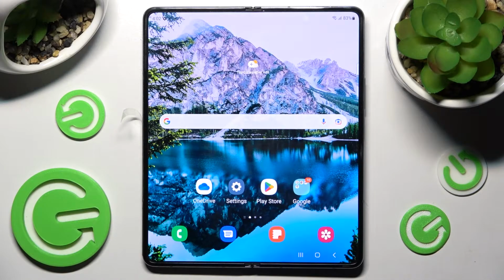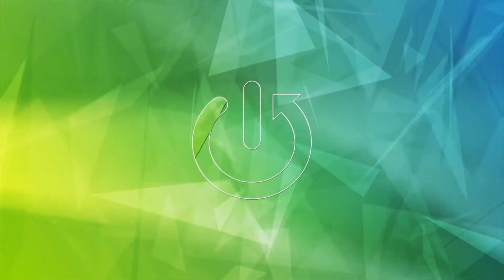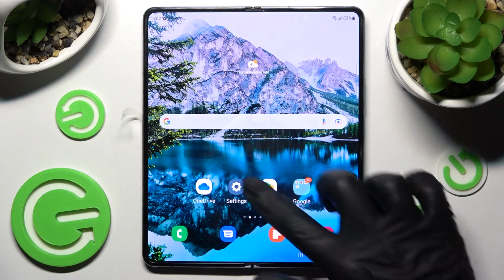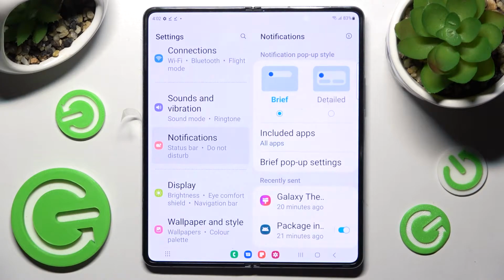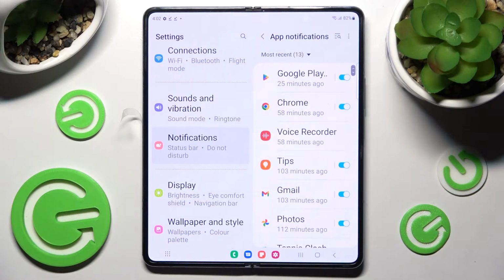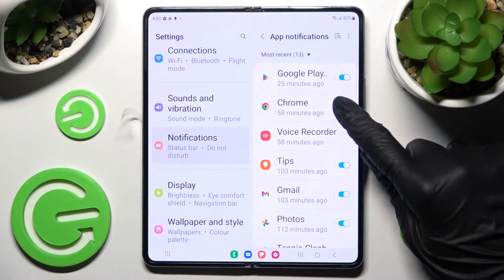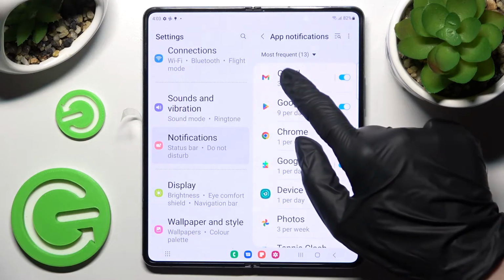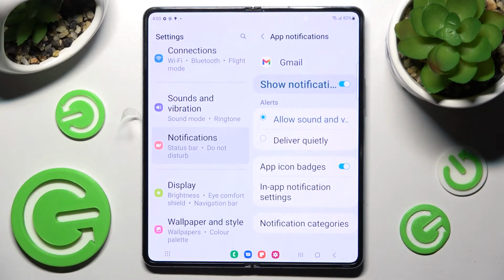How to Manage App Notifications in SAMSUNG Galaxy Z Fold 4 – Notifications Management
If you’d like to manage the notifications in your SAMSUNG Galaxy Z Fold 4, then here we are coming to show you how to do it! In this tutorial, we’d like to guide you to the proper section, which will allow you to manage the notifications from apps. You’ll be able to do literally anything – from allowing the app to show notifications to turning off another one. So let’s follow all shown steps and manage app notifications.

How to personalize notifications in SAMSUNG Galaxy Z Fold 4? How to set up notification content I SAMSUNG Galaxy Z Fold 4? How to customize Lock Screen Notifications in SAMSUNG Galaxy Z Fold 4? How to enable notification settings in SAMSUNG Galaxy Z Fold 4? How to manage notifications in SAMSUNG Galaxy Z Fold 4? How to manage app notification in SAMSUNG Galaxy Z Fold 4?